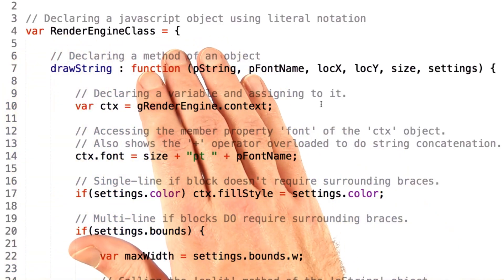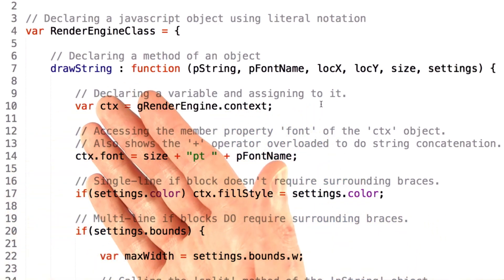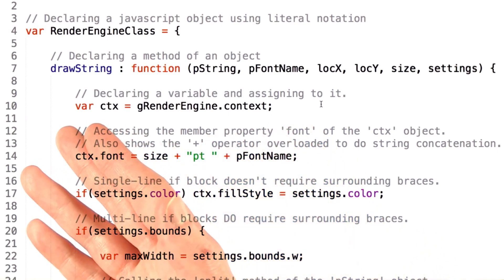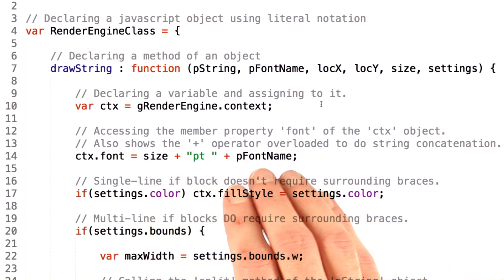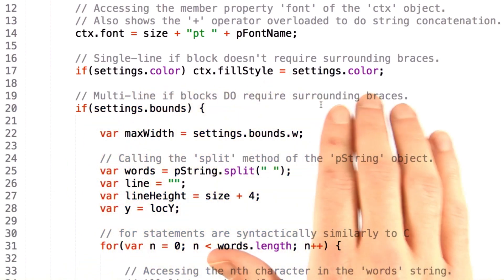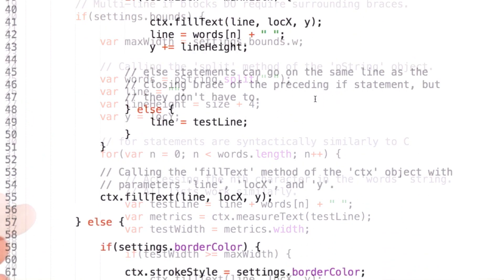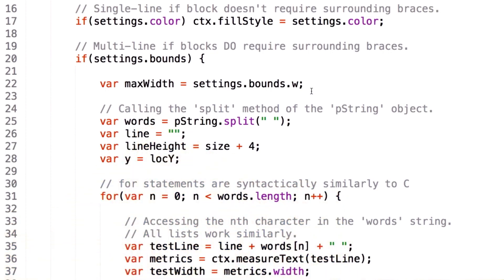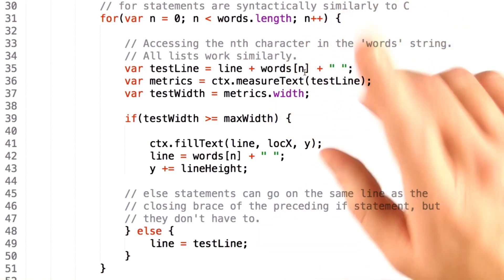Javascript Syntax - HTML5 Game Development